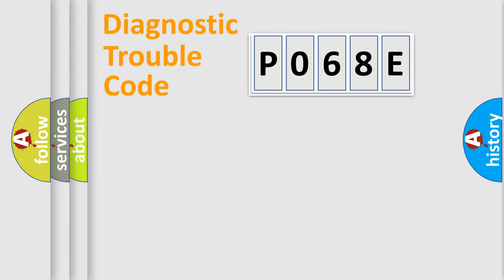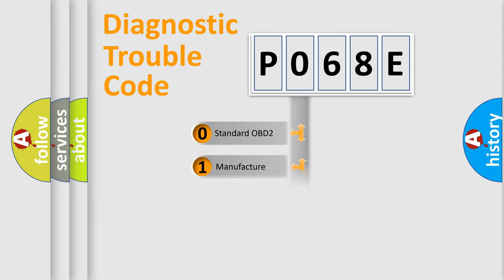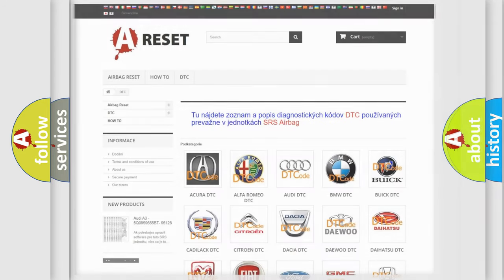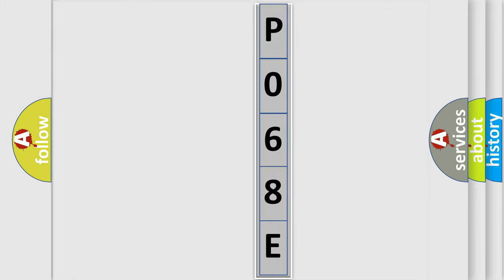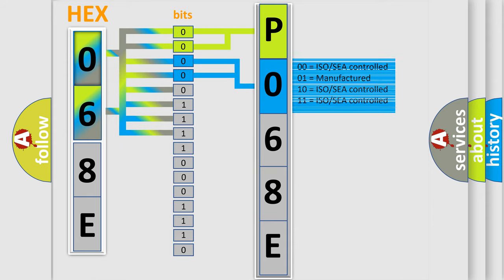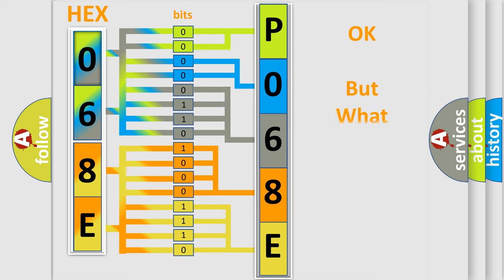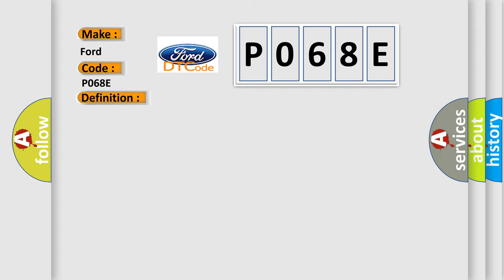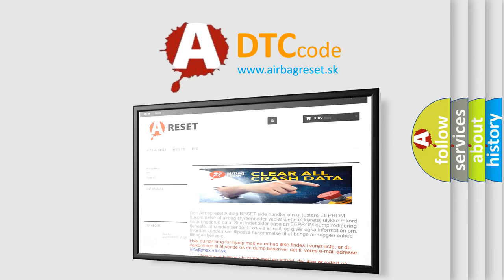DTC Ford P068E Short Explanation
Contents:
0:21 Basic DTC analysis according to OBD2 protocol standard.
1:48 Insight into programming
2:58 A diagnostically understandable description of the Diagnostic Trouble Code
3:05 Basic error definition

Make:
Ford
Code:
P068E
Definition:
Amplifier Control Signal Circuit Short to Battery
Description:
Radio ON.Battery voltage must be between 9-16 volts.
Cause:
The DTC will set when the radio detects a short to voltage,short to ground,or an open or high resistance in the remote radio control circuit.